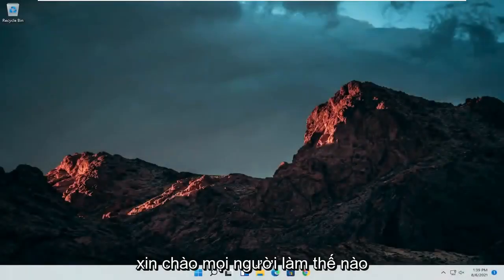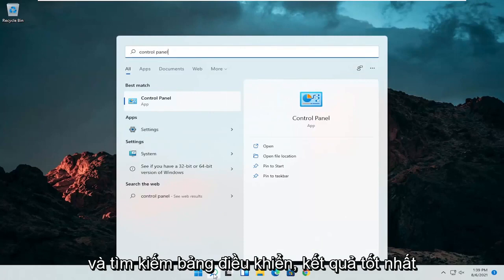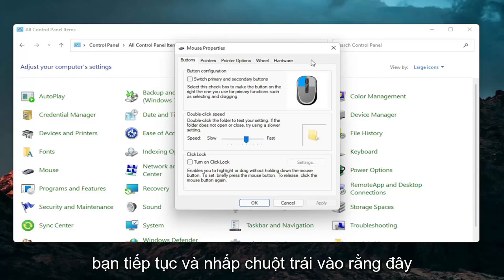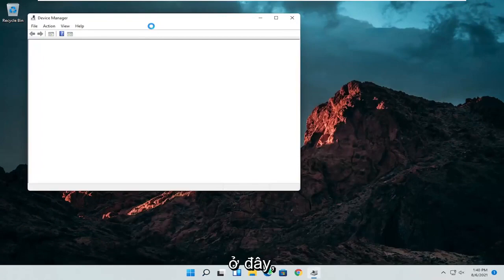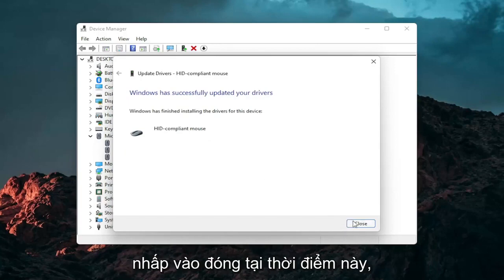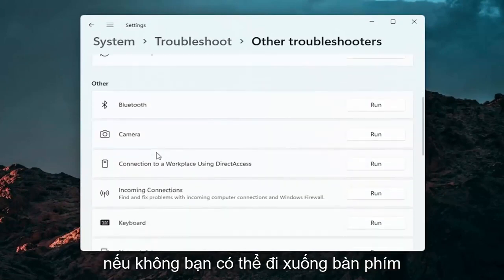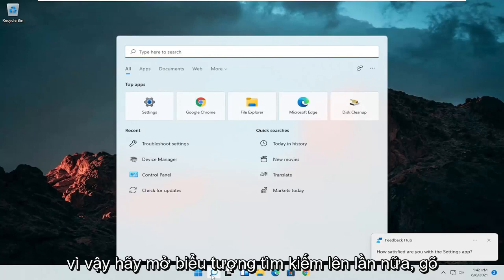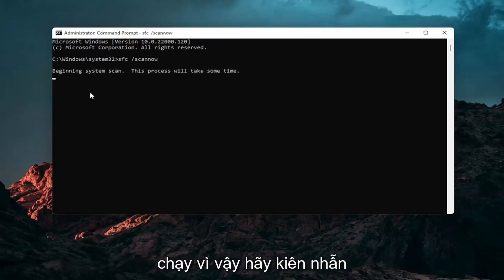Những cách sửa lỗi touchpad không hoạt động trên Windows 11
Cách khắc phục Touchpad trên Windows 11 [Hướng dẫn]

Máy tính xách tay của bạn mạnh đến mức nào không quan trọng: bàn di chuột có thể tạo ra hoặc phá vỡ trải nghiệm của bạn. Xét cho cùng, đó là điểm tương tác chính của bạn với máy tính, vì vậy nếu con trỏ của bạn chậm, không chính xác hoặc nhảy khắp nơi, bạn sẽ có một khoảng thời gian tồi tệ. Nếu bạn cảm thấy mệt mỏi khi phải xử lý con trỏ không hoạt động bình thường, thì đây là một số giải pháp có thể hữu ích.

Các vấn đề được giải quyết trong hướng dẫn này:
khắc phục sự cố bàn di chuột trong windows 11
sửa bàn di chuột trên laptop hp
sửa lỗi touchpad windows 11
sửa bàn di chuột laptop dell
sửa bàn di chuột không hoạt động trên laptop Lenovo
sửa bàn di chuột không phản hồi trong windows 11
sửa lỗi cửa sổ cuộn touchpad 11
sửa bàn di chuột acer laptop |
sửa nút touchpad laptop
cách sửa lỗi bấm chuột trên bàn di chuột
làm thế nào để sửa chữa touchpad nhấp chuột phải
sửa lỗi cửa sổ trình điều khiển touchpad 11
cách khắc phục touchpad bị vô hiệu hóa
cách khắc phục độ trễ của bàn di chuột

Bàn di chuột trên máy tính xách tay và máy tính Windows 11 đôi khi có thể ngừng hoạt động. Đôi khi bàn di chuột sẽ không cuộn chính xác, trong khi đôi khi, bàn di chuột hoàn toàn không thể được phát hiện bởi máy tính Windows 11.